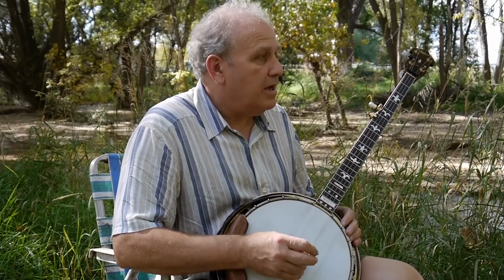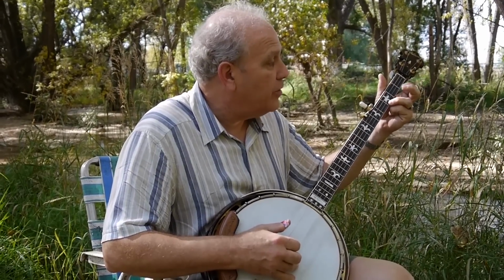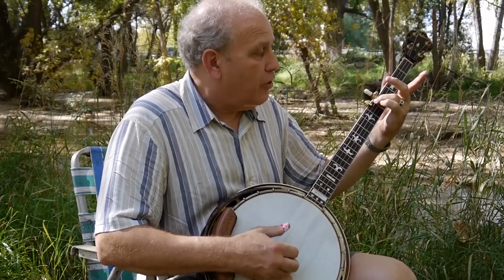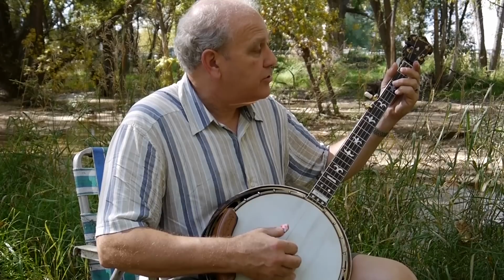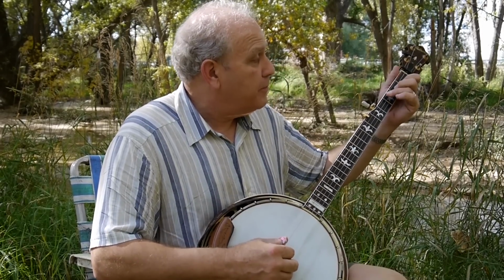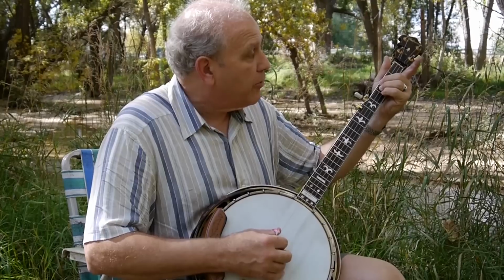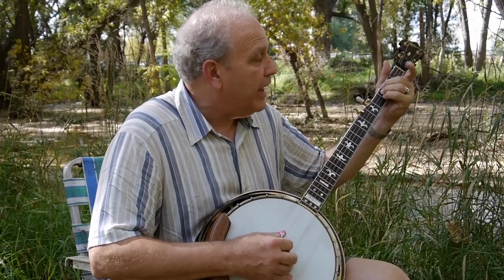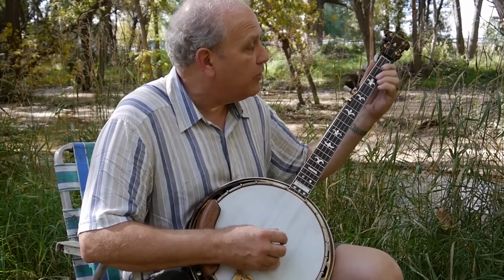Dr. Banjo Teaches Sky Rider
Pete Wernick breaks down the tune "Sky Rider" from the new Hot Rize album "When I'm Free."

The tablature for Sky Rider is available for only 75 cents. Hope you enjoy!